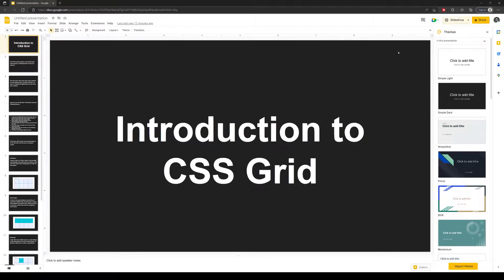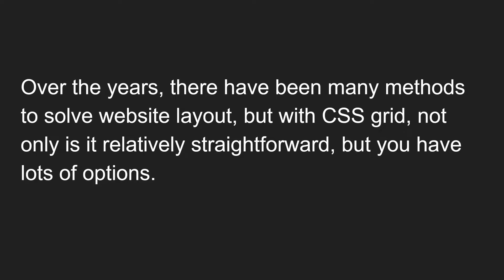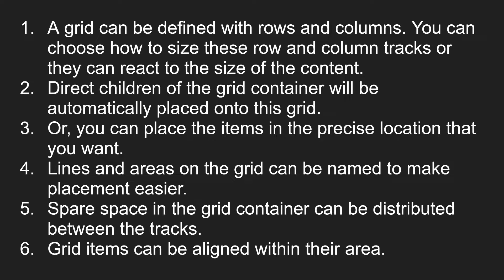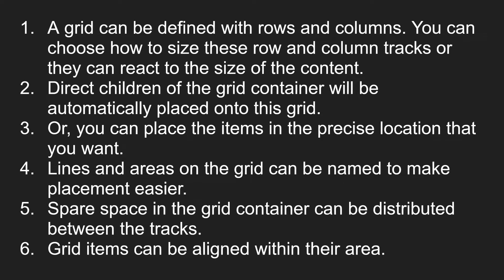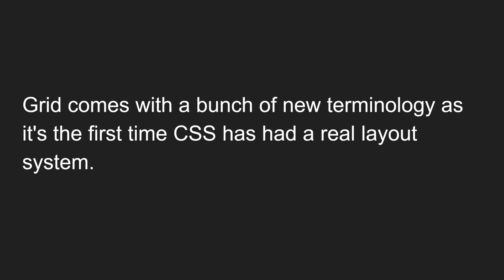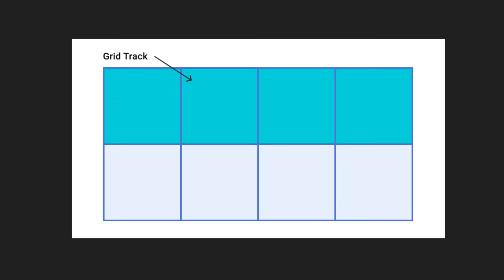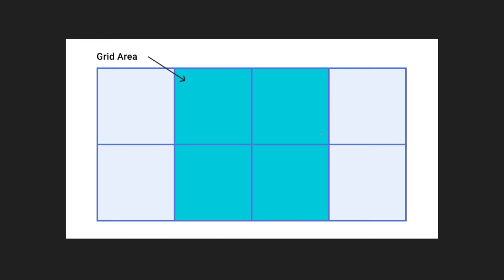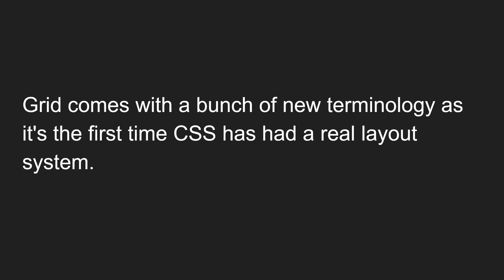43. Introduction to CSS Grid. New Terminologies Like Grid Line, track, Area, Cell & Grid Gap - CSS3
In this video we will see about the introduction of CSS grid. And New terminologies like Grid Line, Grid Area, Grid Track, Grid Cell and Grid Gap - CSS3